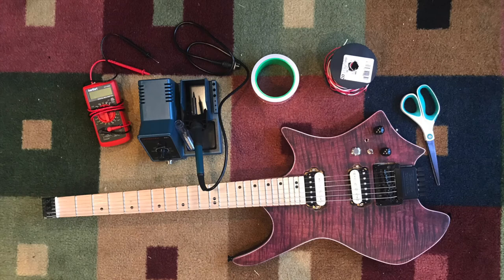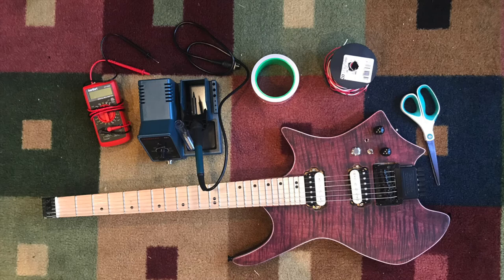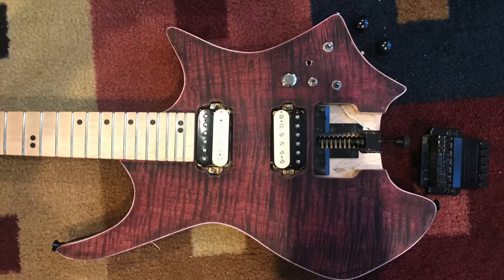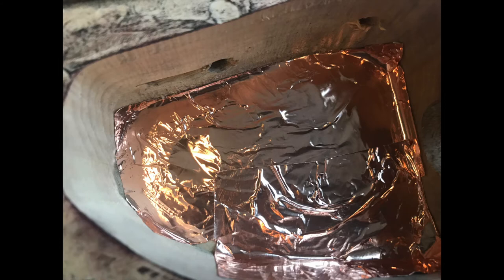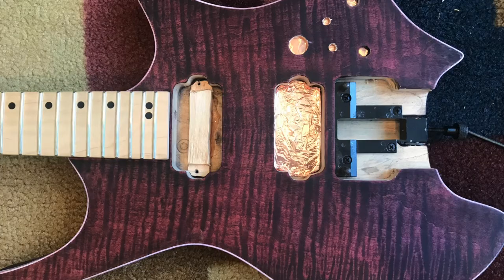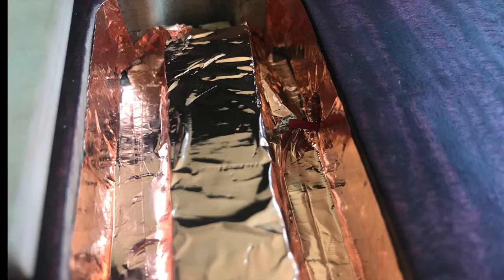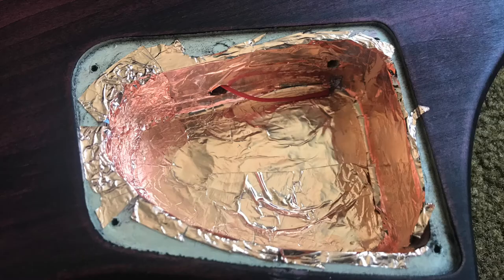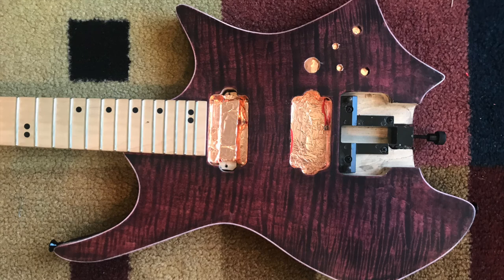How to KILL Guitar Hum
This is an instructional video on how to insulate your guitar.  In the next video I will redo my electronics.